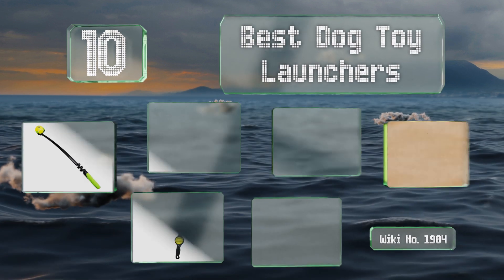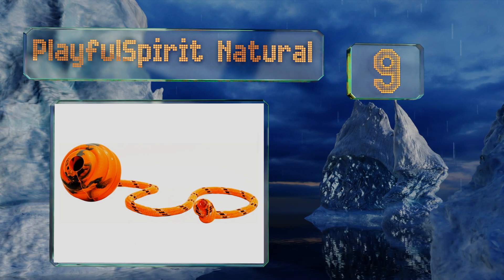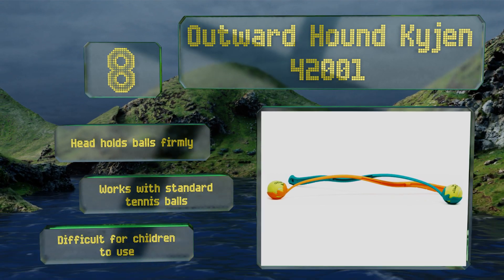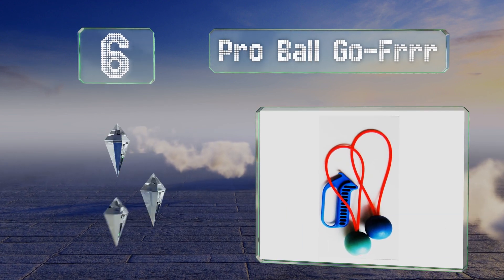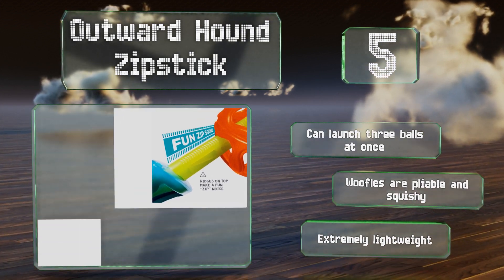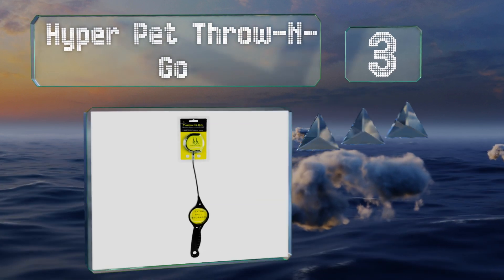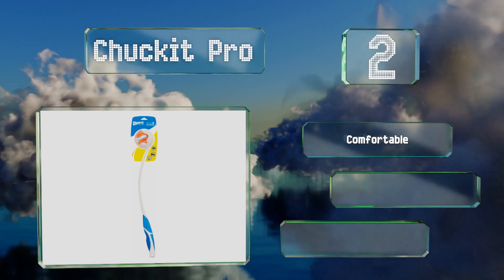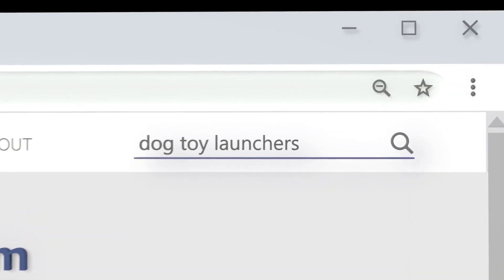10 Best Dog Toy Launchers 2019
Our complete review, including our selection for the year's best dog toy launcher, is exclusively available on Ezvid Wiki.

Dog toy launchers included in this wiki include the pro ball go-frrr, outward hound kyjen 42001, chuckit pro, chuckit! ring chaser, hyper pet k9 kannon mini, outward hound zipstick, nero ball classic, playfulspirit natural, franklin pet supply, and hyper pet throw-n-go.